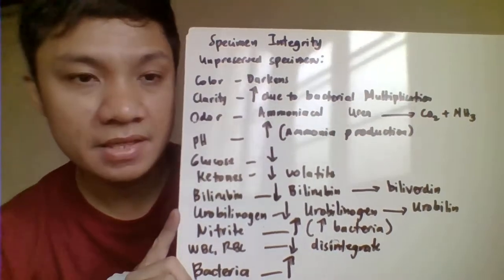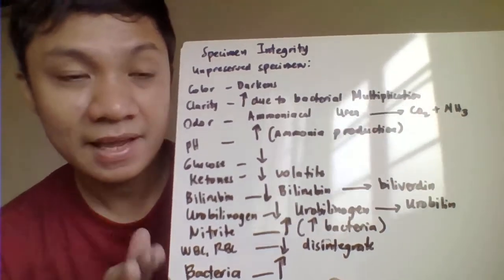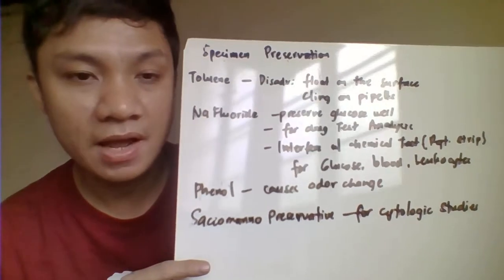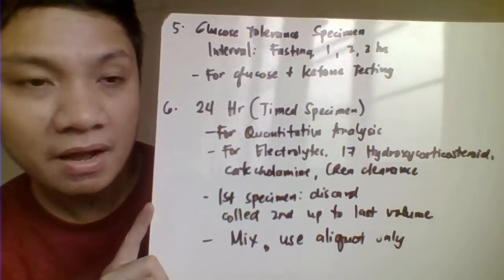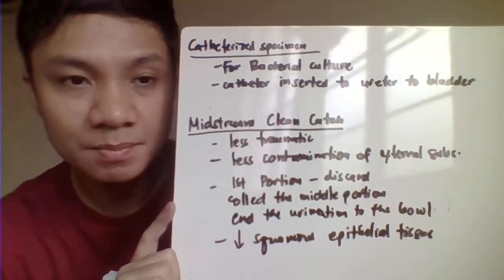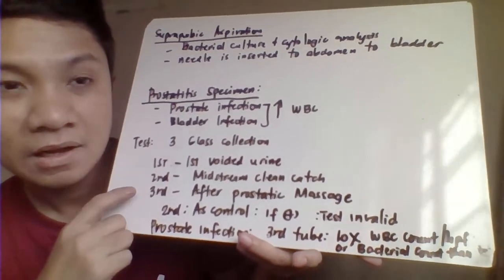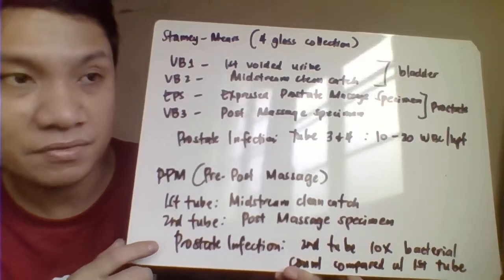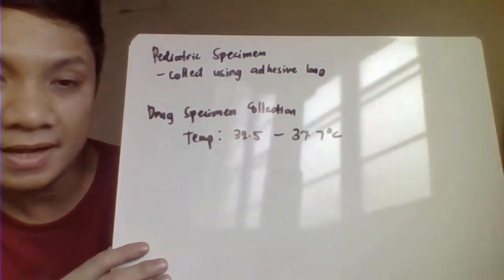INTRO TO URINALYSIS PART 2